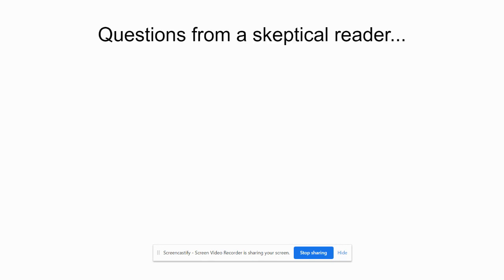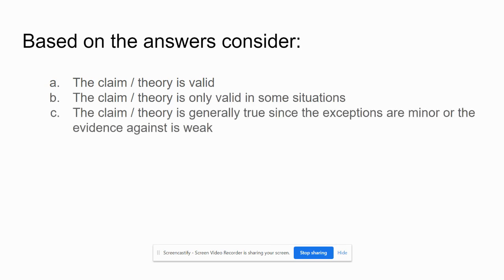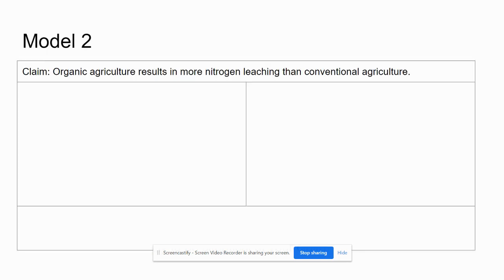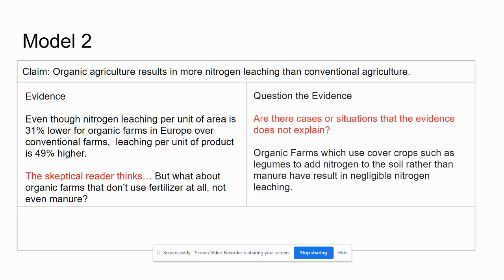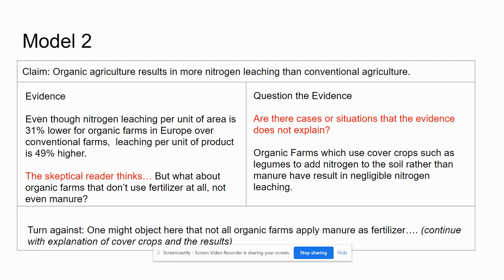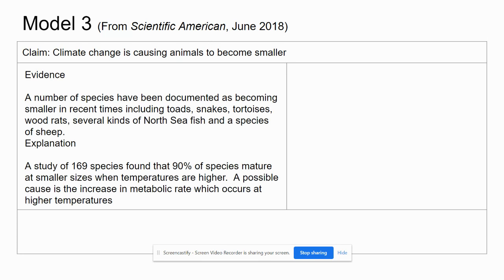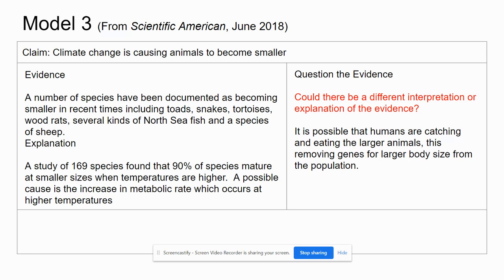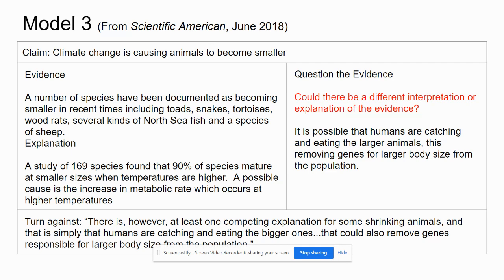Question the Evidence - Extra Models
A strategy for stress testing a claim or theory and coming up with a counter-argument.